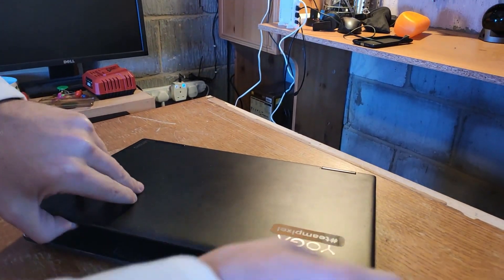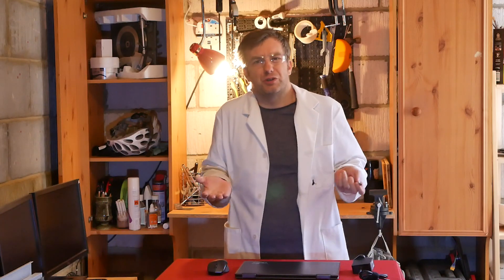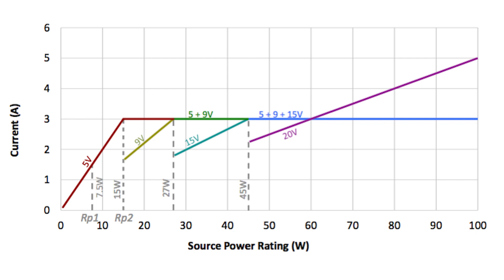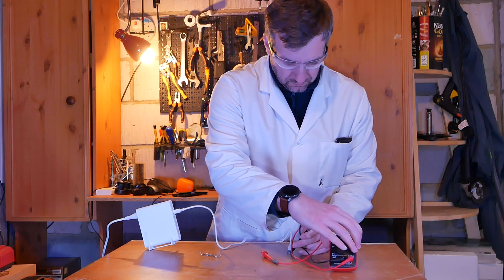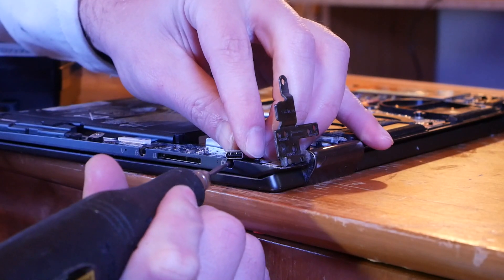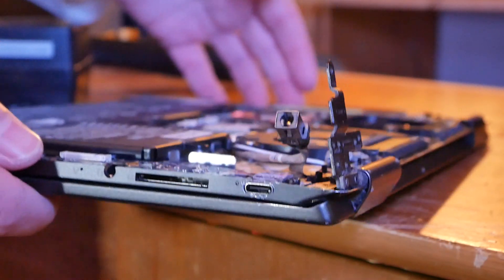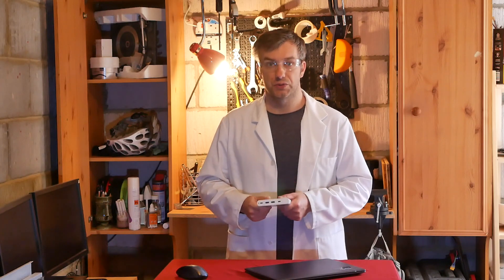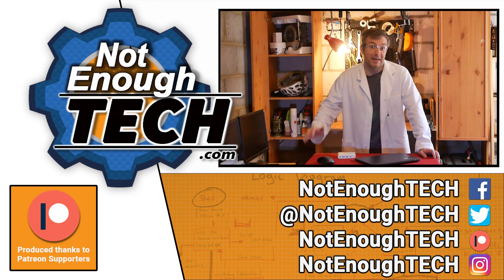Add USB-C PD charging to everything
INFO:
Since buying a new laptop isn't possible, I can only do one thing: fix it! Awesome USB-C hack that you can do on most of your older devices.

USB-C Module
157W USB-C PD charger

olara, Elle S, Leroxy, Mark C, Marta H, Michal T, Natasha W, Nodle, Ole G, William S, Daniel G, Harik A, Odd Magne N, Alan A, Xebu, Ha-D,

Special thanks to my May supporters:
Robert D, Mehdi N, Andrew R,